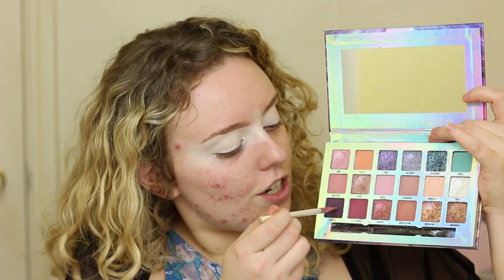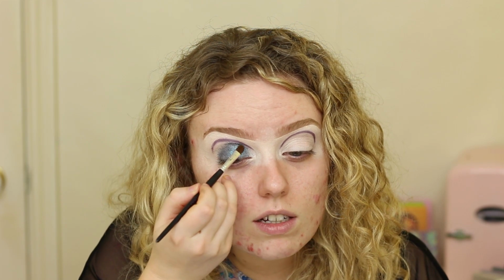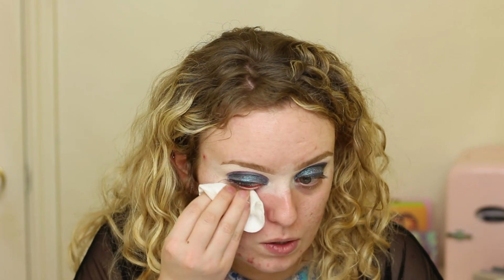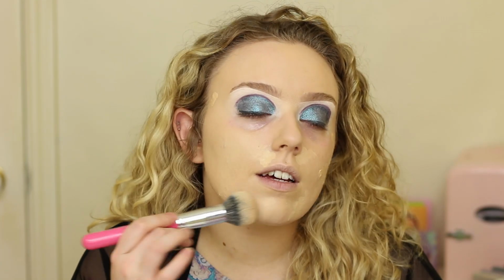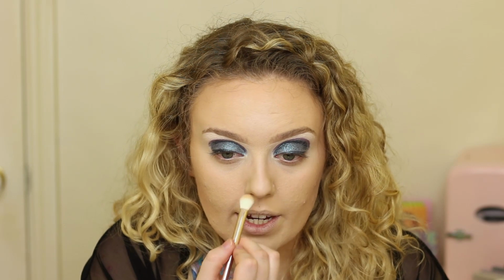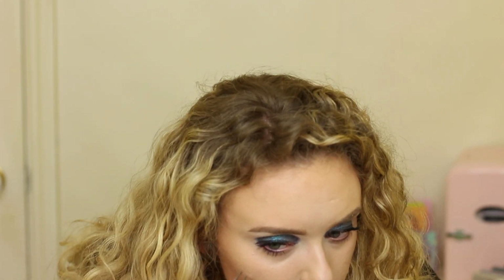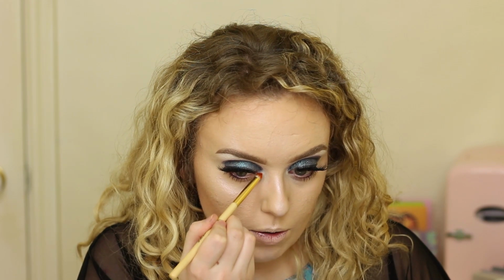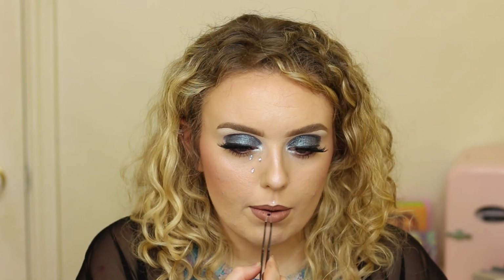W7 Total Eclipse Pressed Pigment Palette Tutorial | Auroreblogs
What's on my face (products with a 🎁 are gifted) :

Face

Eyes

🎁W7 Total Eclipse Pressed Pigment Palette - Latitude & Astronomy W7 Total Eclipse Palette

Lips

Black rhinestones
Clear rhinestones
Handheld Fan

Equipment

Music